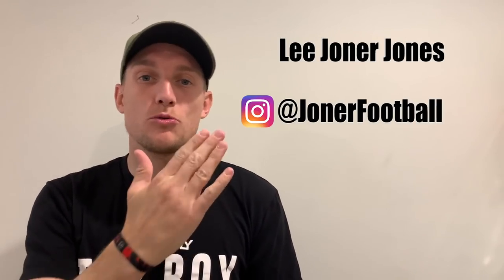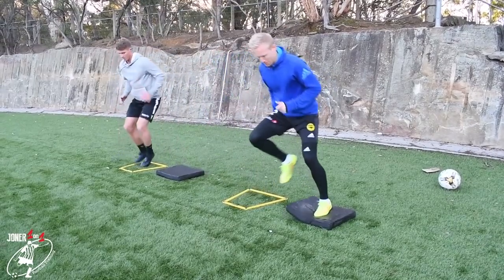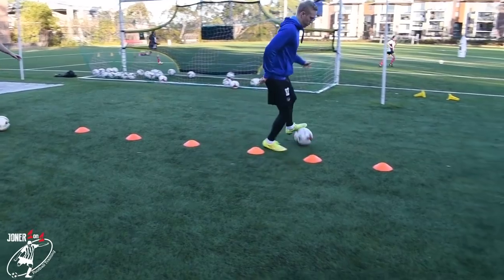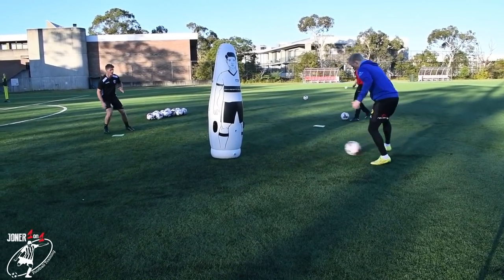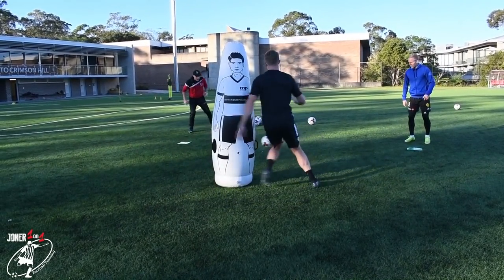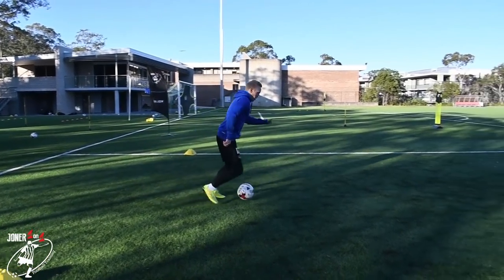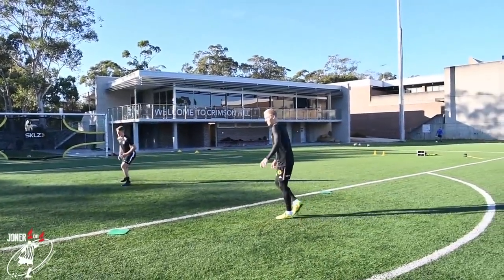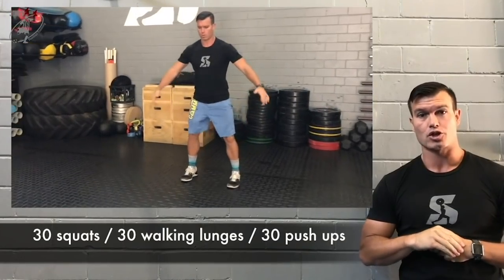FULL PROFESSIONAL TRAINING SESSION | Joner Football